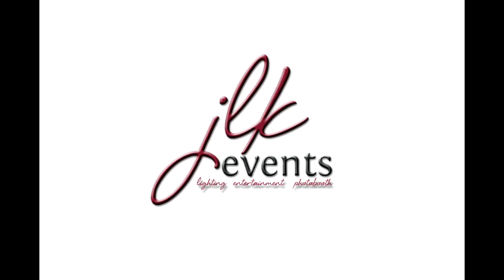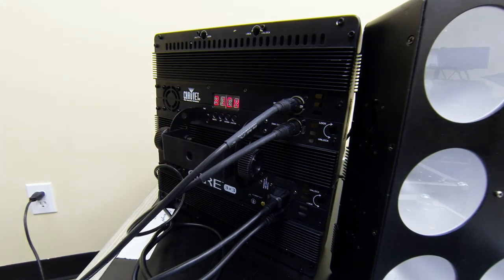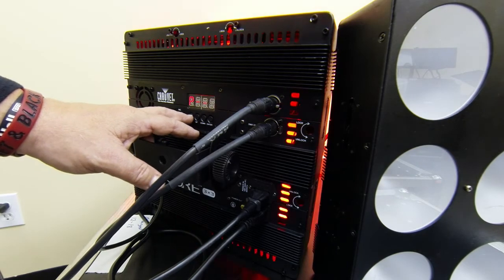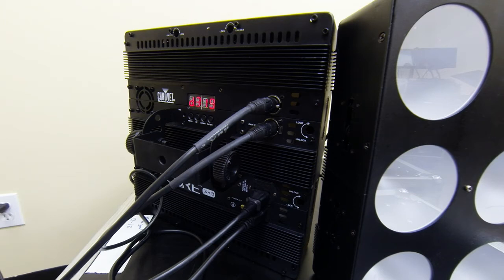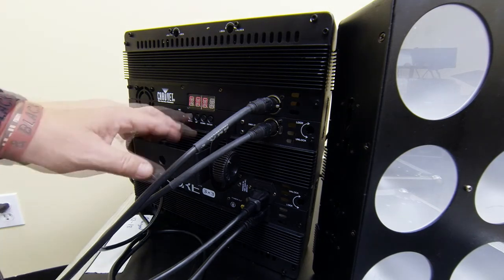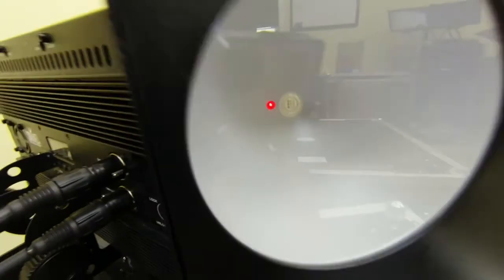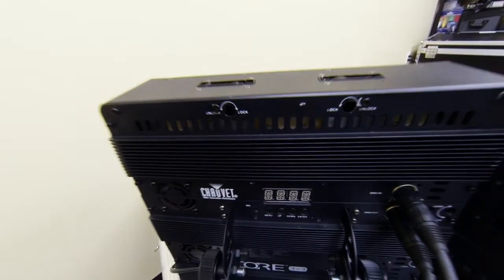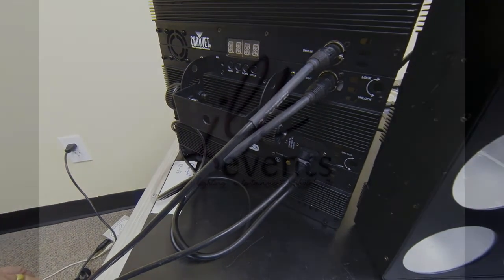Chauvet Core 3X3 Taking a look at the Back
The Chauvet Core 3X3 is an incredible and versatile light.  In this video we will take a look at the back/working side of this light.